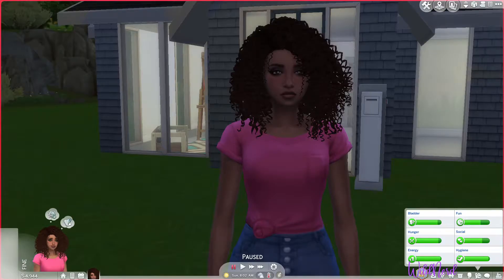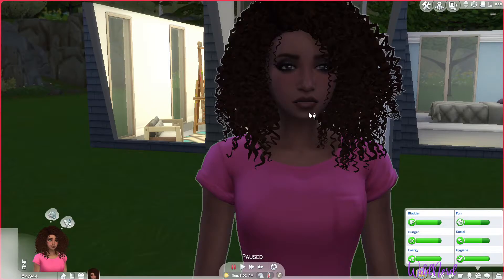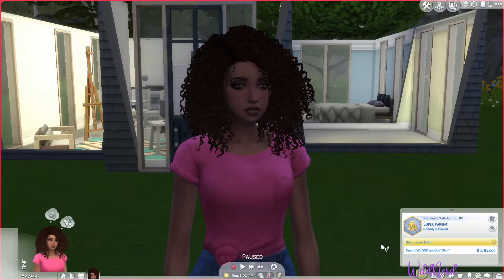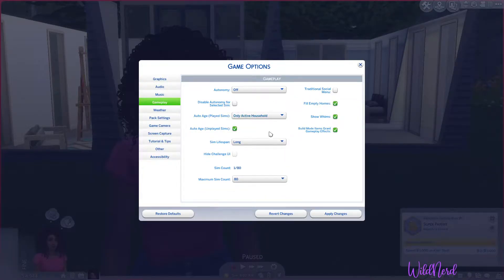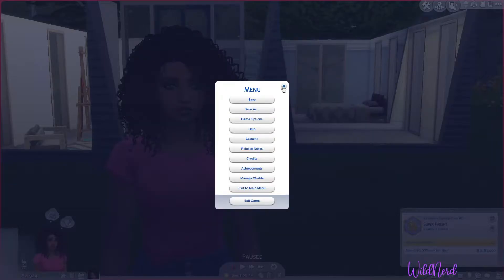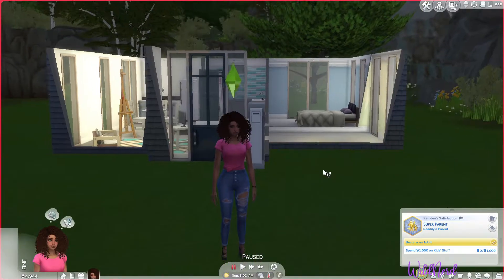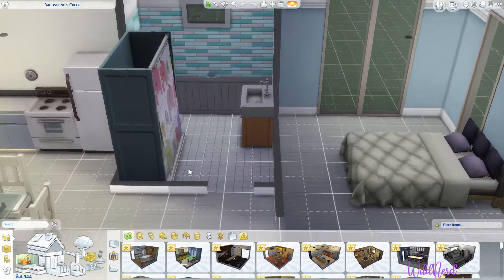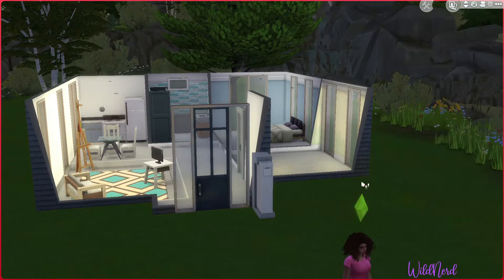Are We Not Attractive Enough?//100 Baby Challenge//Part One//The Sims 4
Hello everyone! I'm starting another new challenge today, this time it's the 100 Baby Challenge. Yes, you read that right, I'm doing the 100 Baby Challenge. This should be fun, lol.

Wanna try this challenge yourself?